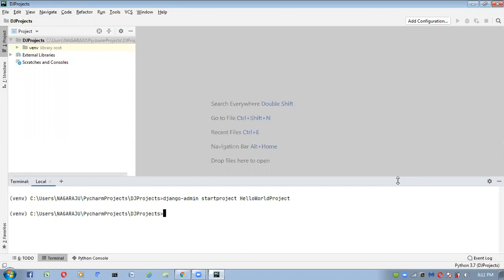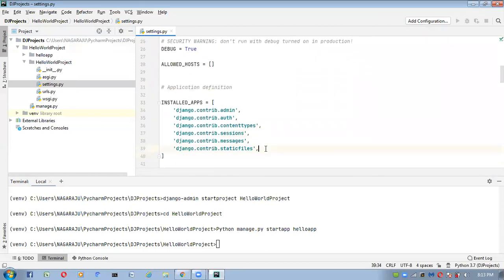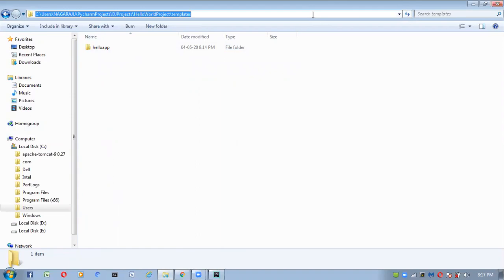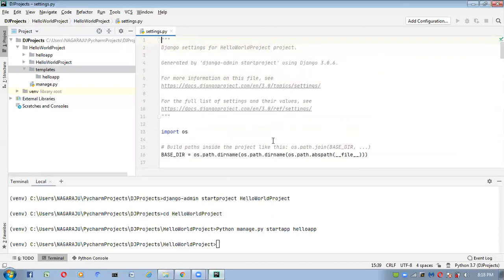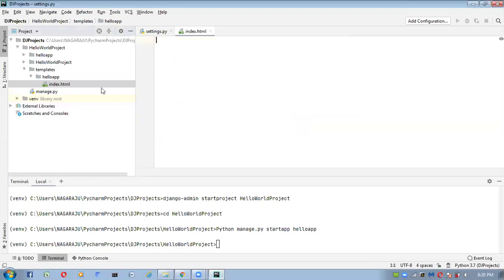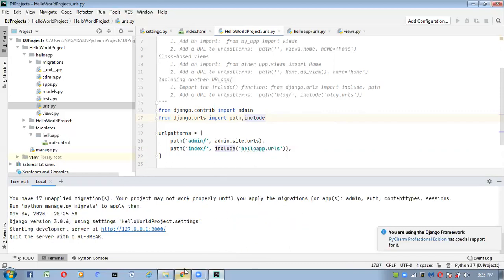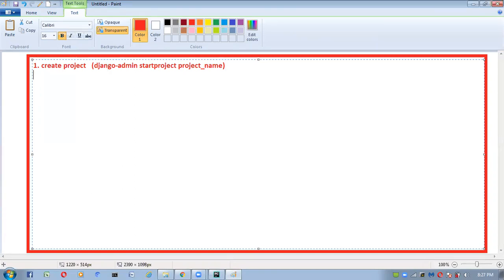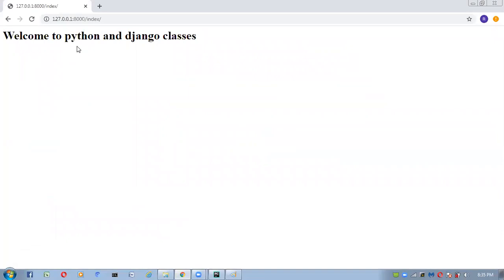How to Use Templates with Python Django | By MS Technologies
Django Tutorial#Templates in Django # MS Technologies

rights to the Images (or) music,
Also watch these awesome videos